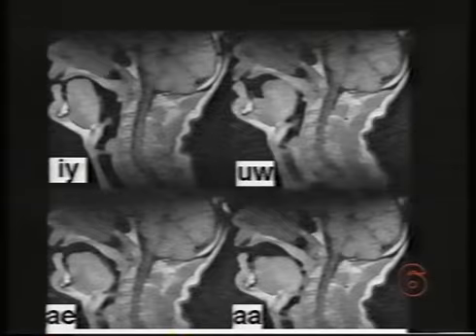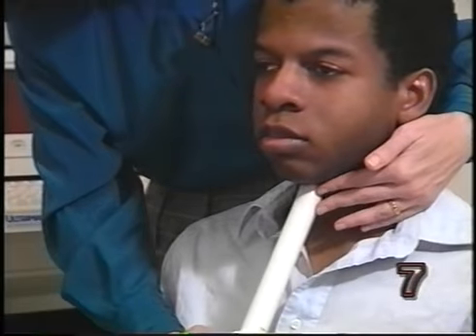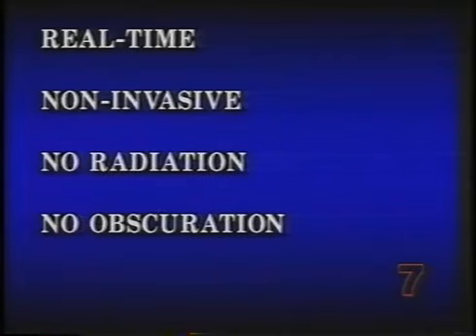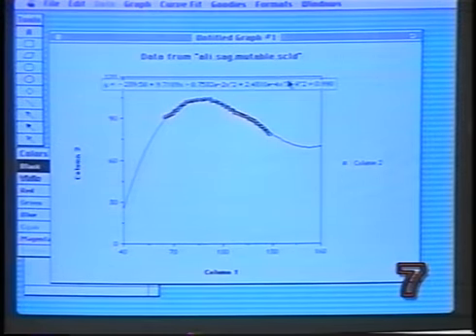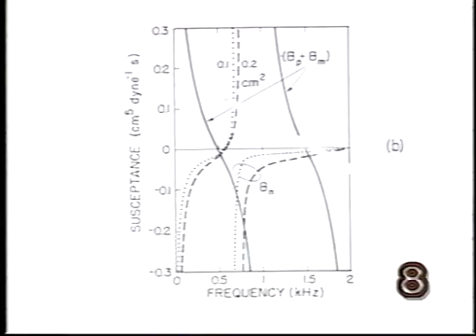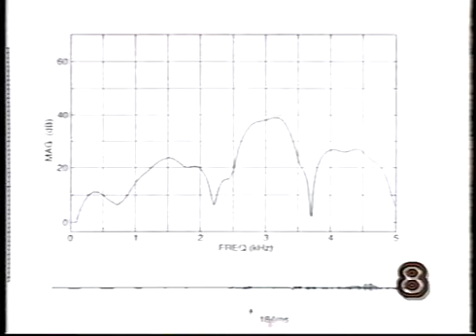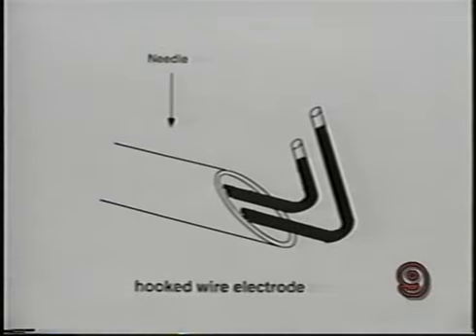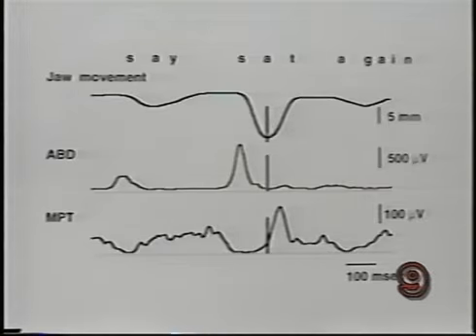Measuring Speech Production: Part Two - Indirect Articulatory Measurements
Produced by Maureen Stone